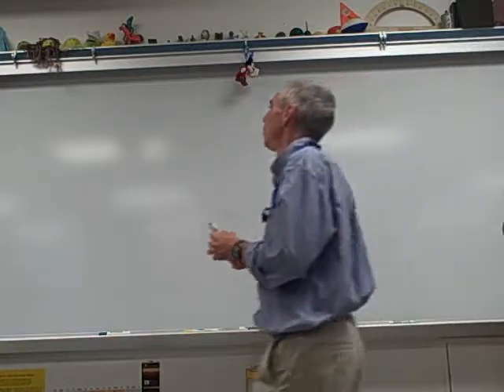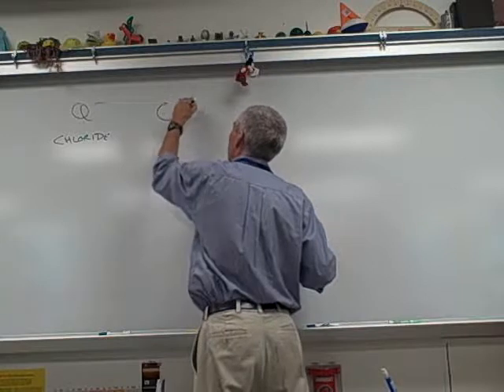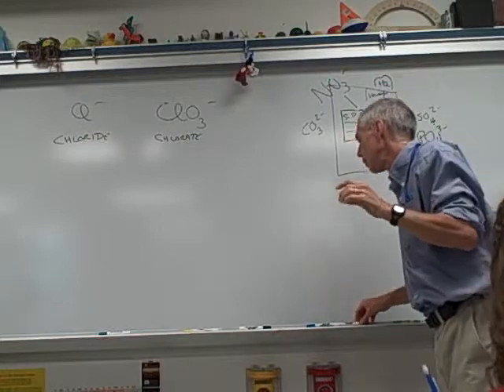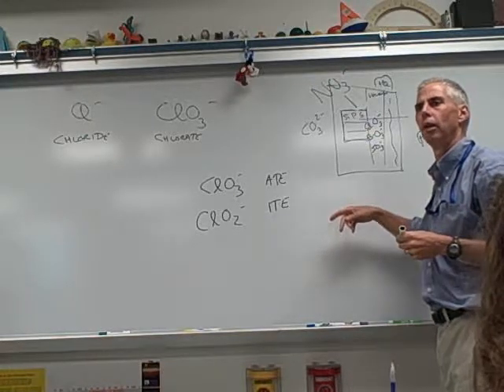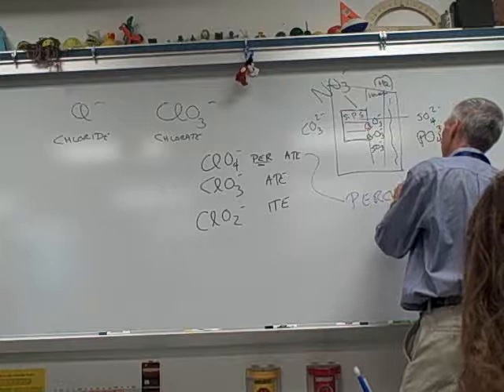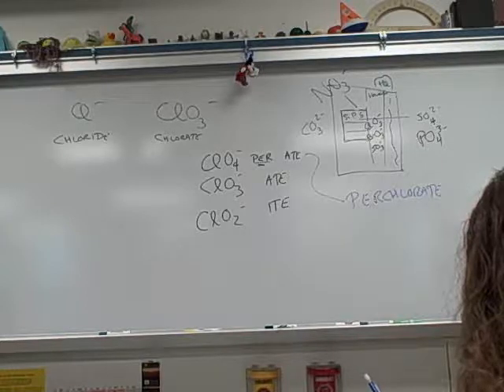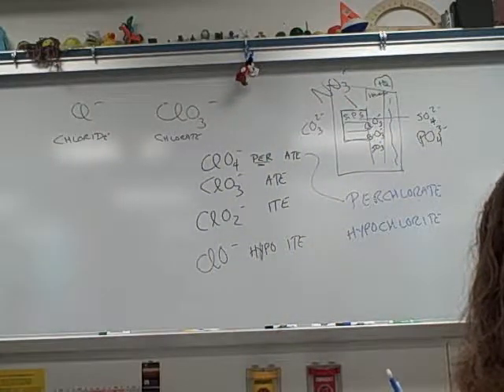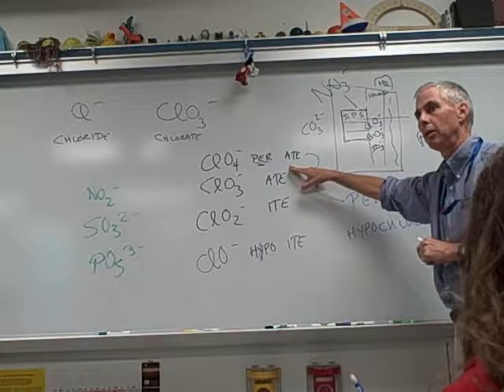Rippeon Naming Oxy Ions